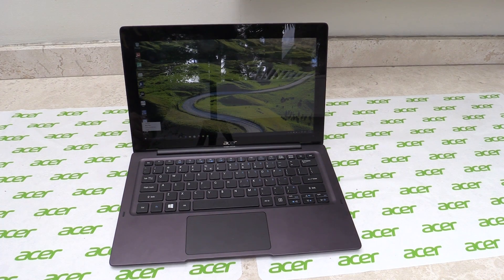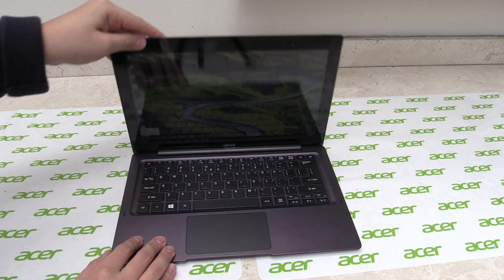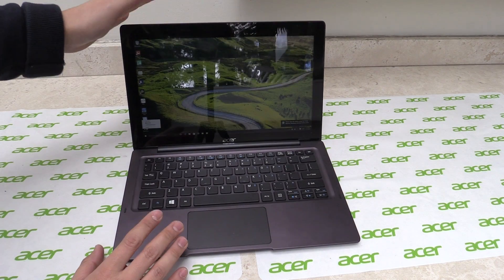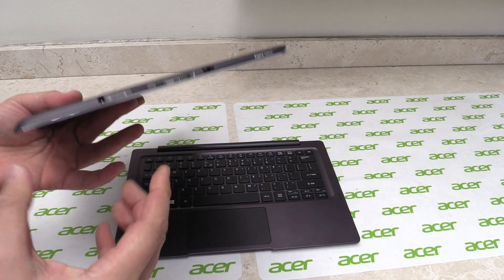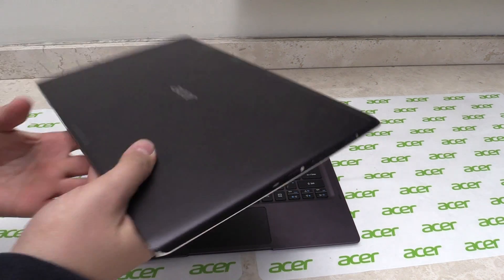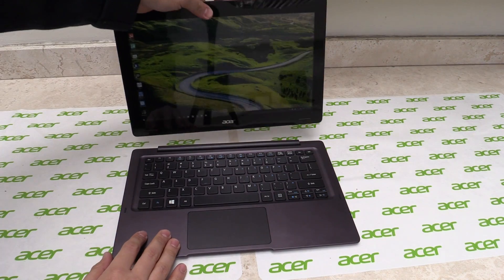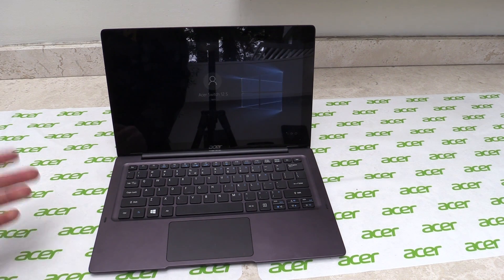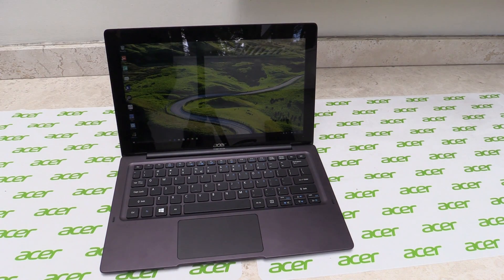Acer Aspire Switch 12 S features Intel RealSense 3D camera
- CES 2016 - Acer's new Aspire Switch 12 S features an Intel Core M processor, and RealSense 3D camera.